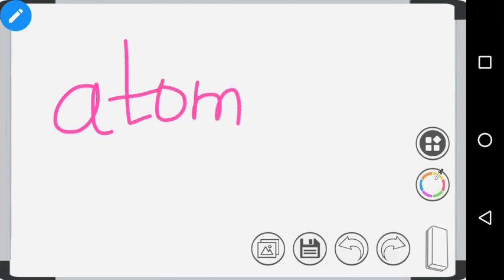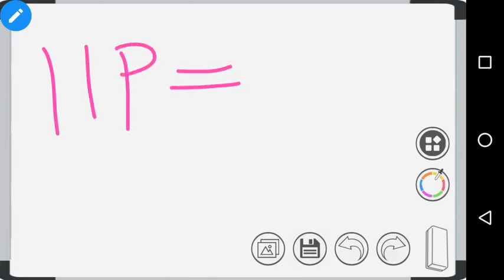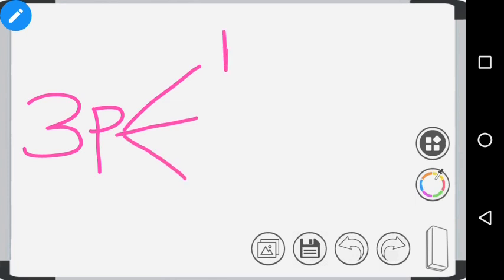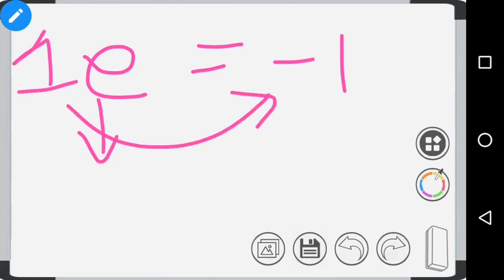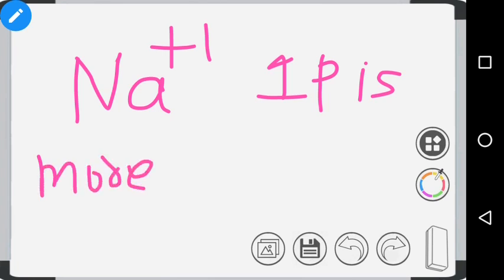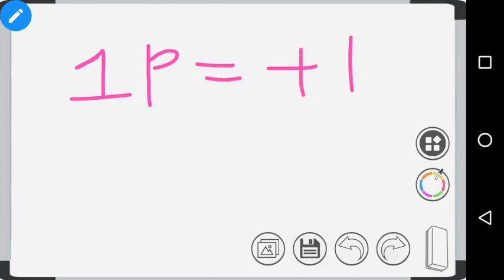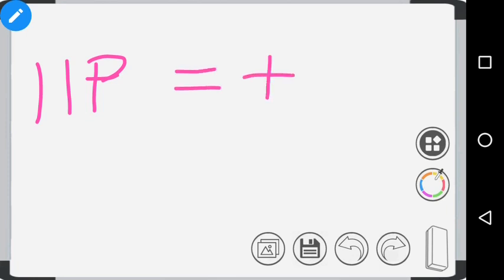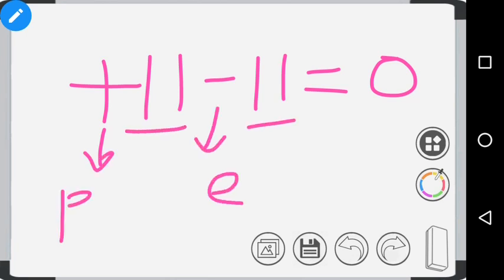Atomic structure - 5